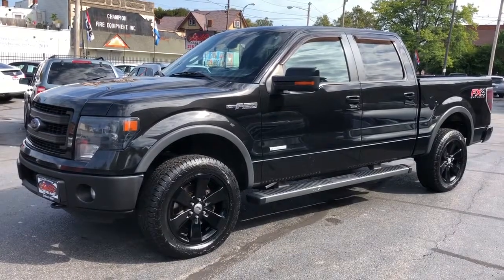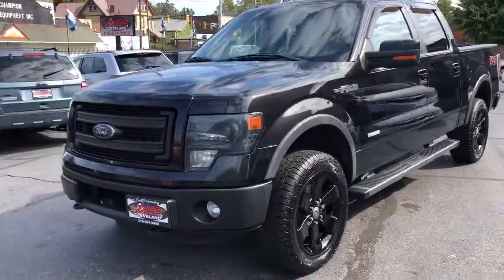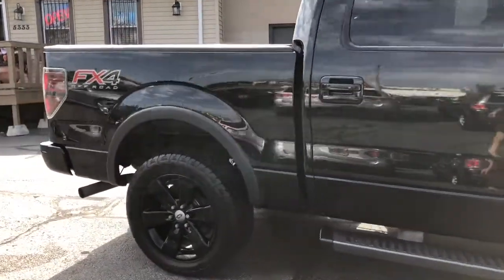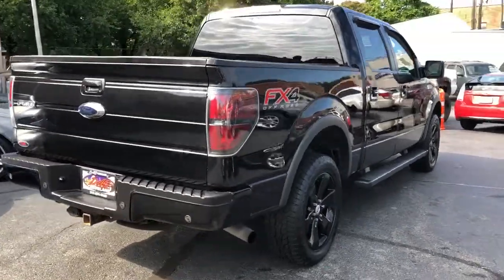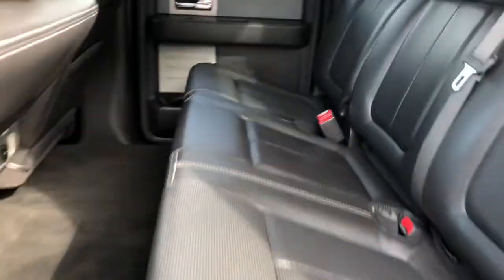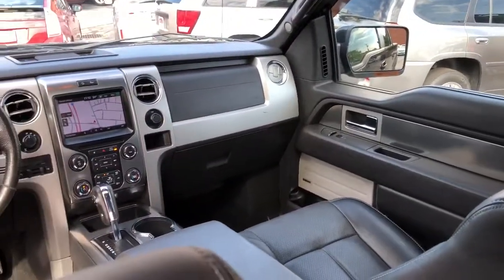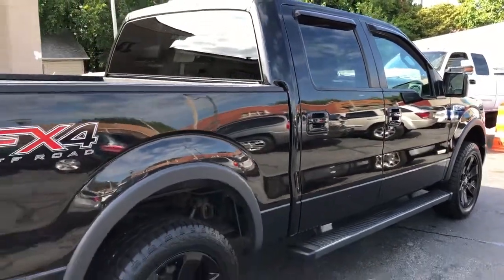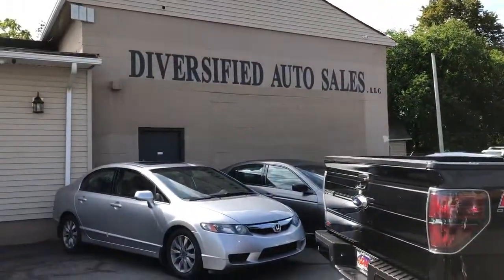2013 Ford F-150 Used Cleveland,OH Diversified Auto Sales